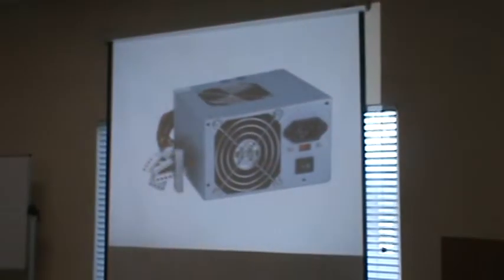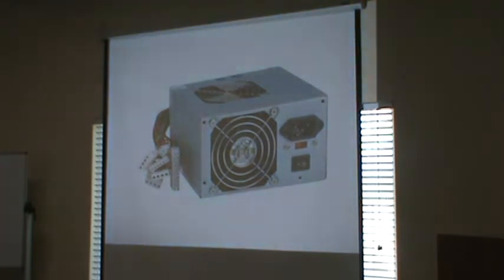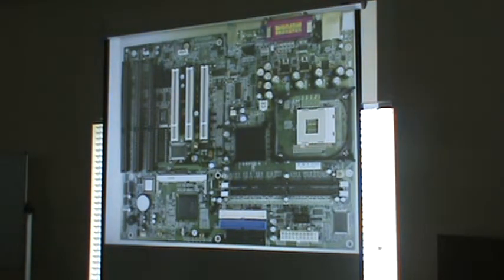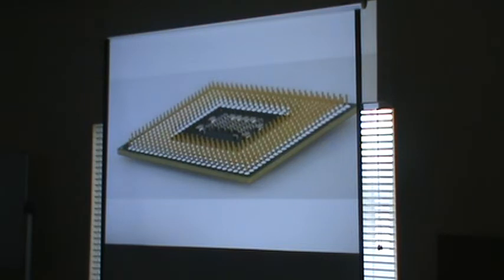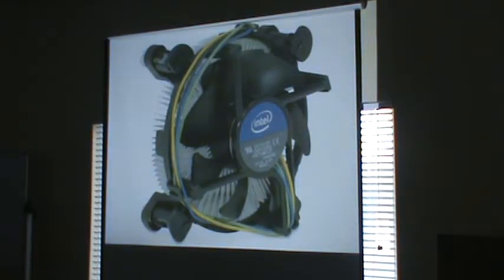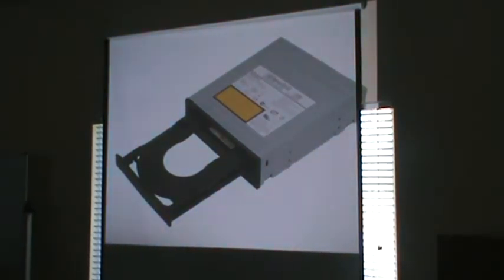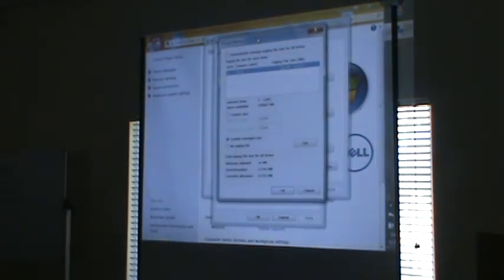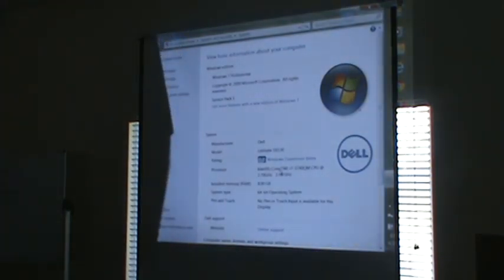computer hardware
Club member Paul Torchia leads a discussion about "What's inside your computer?" and explains some practical reasons for you to know about computer hardware.